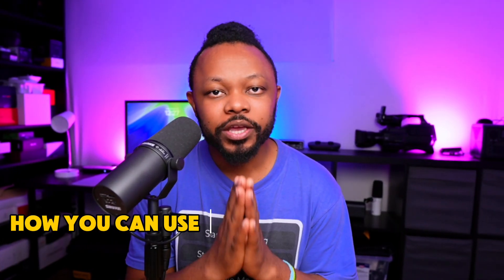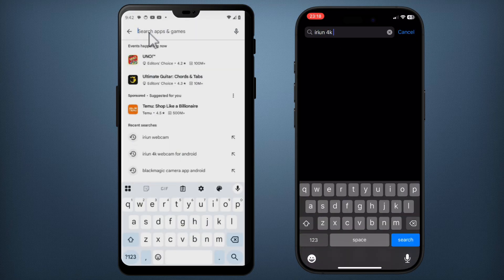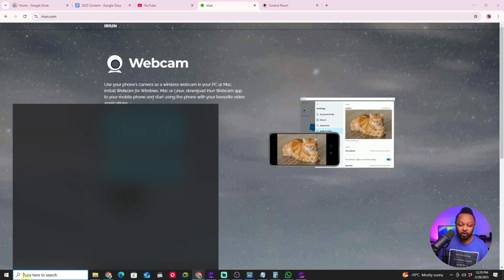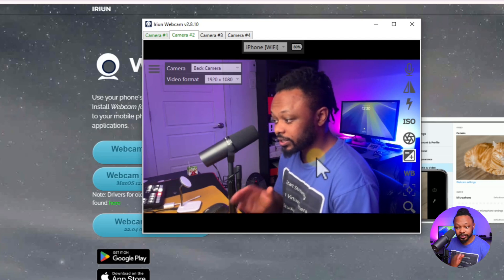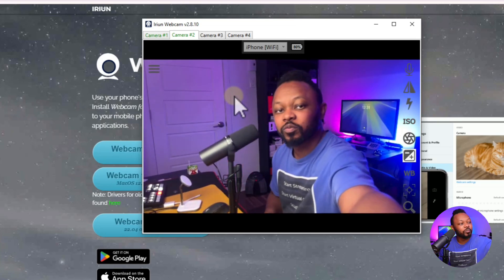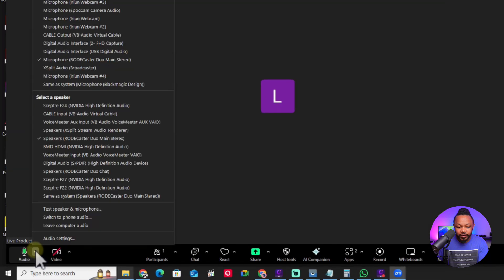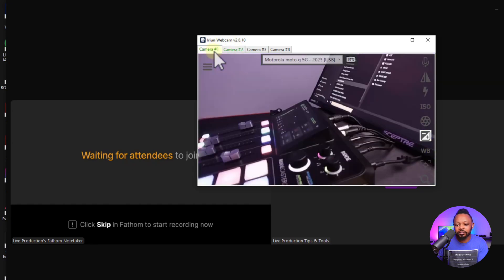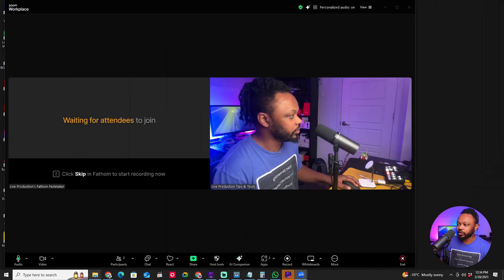How to Use Your Phone as a Webcam on Zoom (Step-by-Step Guide)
Want to look better on your Zoom meetings without spending money on a new webcam? In this video, I’ll show you exactly how to use your phone as a webcam for Zoom using a free app called Iriun — step-by-step and super easy to follow.